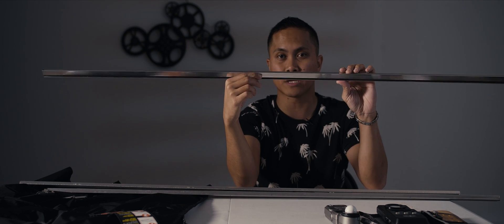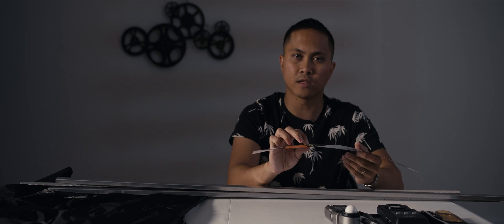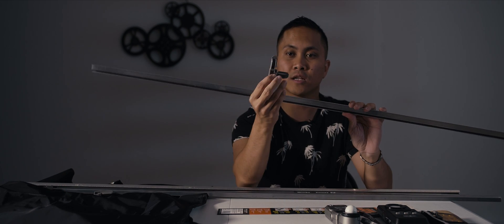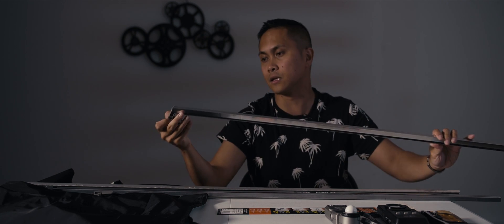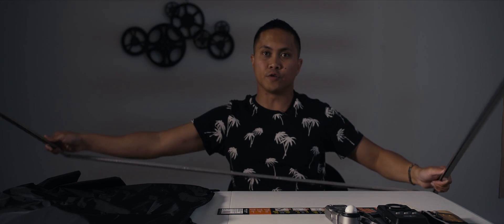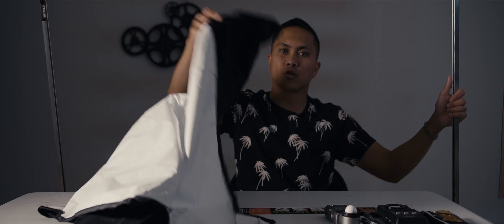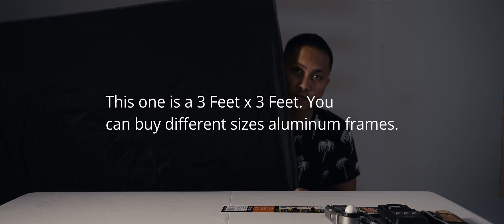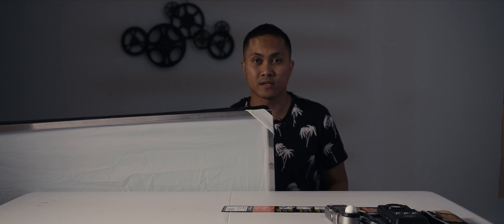DIY Diffusion Frames for Lighting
DIY Floppies
Matthews Flag
Prime-Line Products PL 7801 Screen Frame Kit
Photoflex Litepanel 39x39" White / Black
Westcott Scrim Jim Cine 4' x 4' Solid Black Block Fabric
jsfilmz